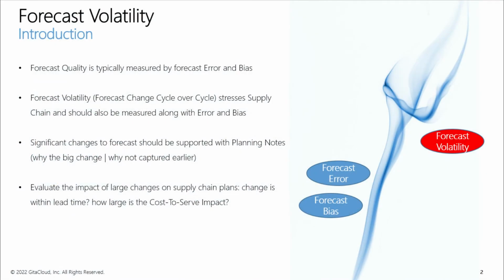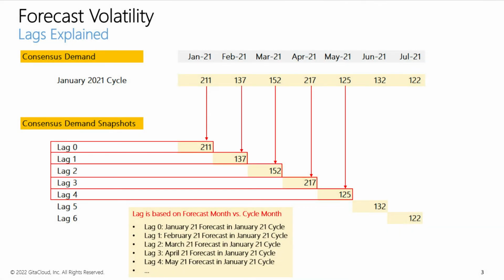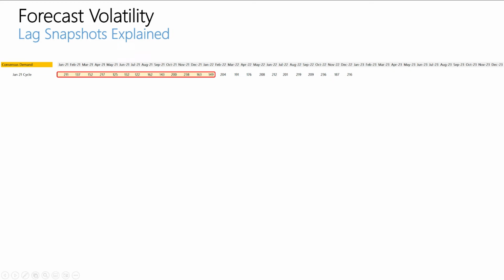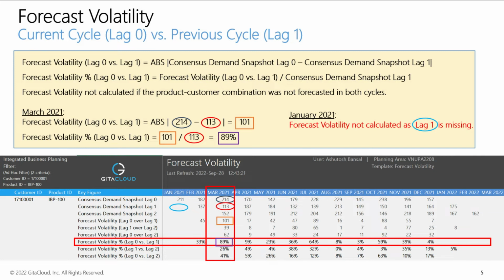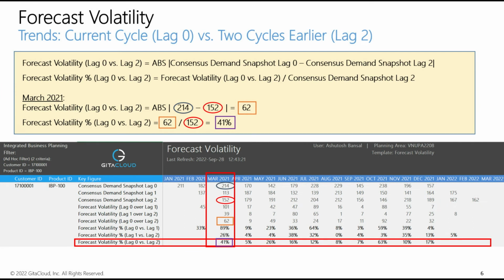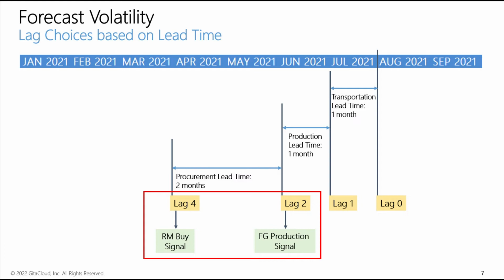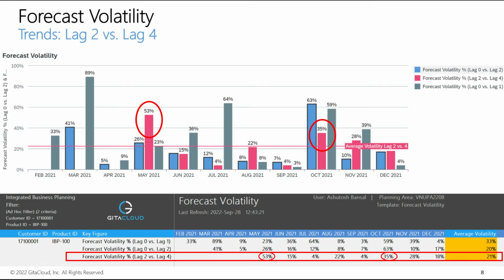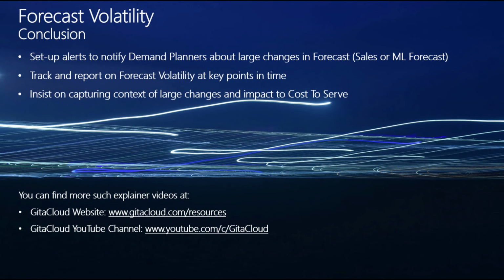GitaCloud Innovation Series: Forecast Volatility KPI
This video is part of Innovation Series from GitaCloud. It explains how organizations should capture forecast change cycle over cycle and why this matters.